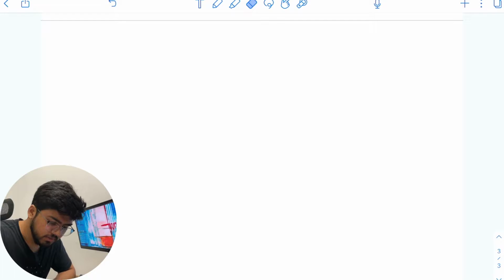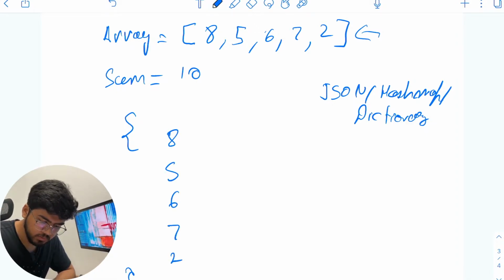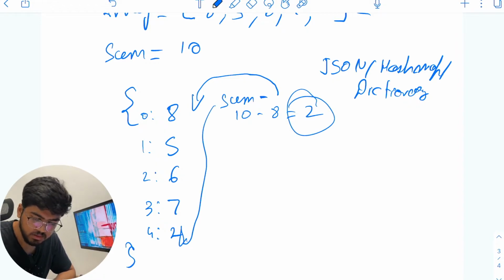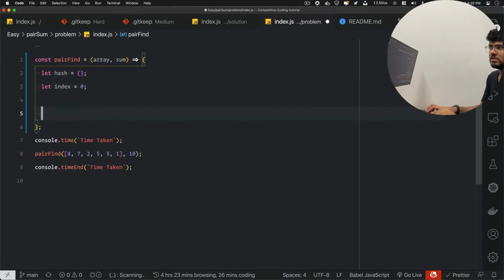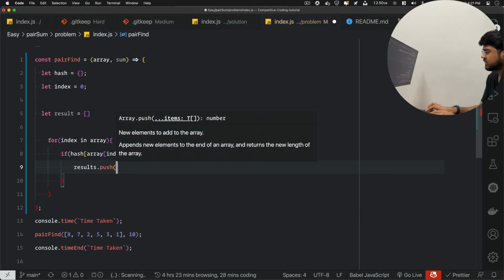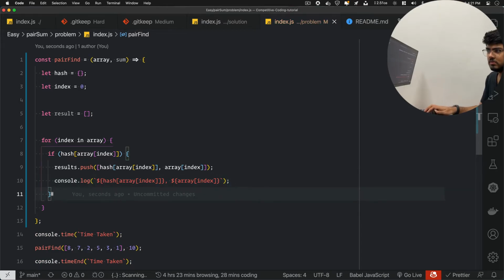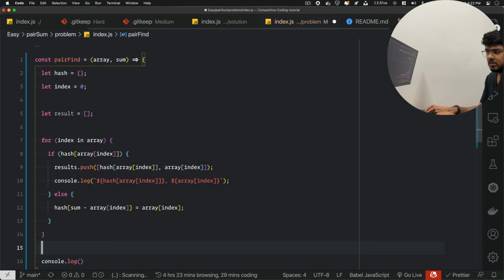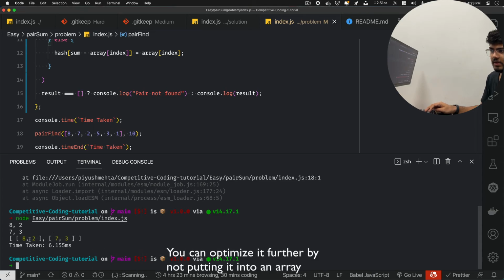Most Optimized PairSum Problem using hashmap | DSA & Competitive Coding Tutorial Series | Episode 3